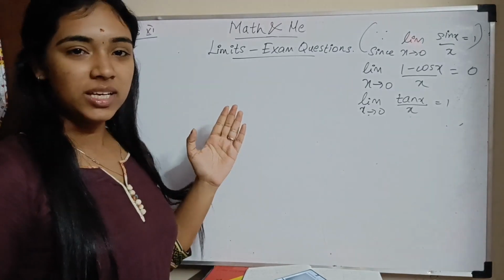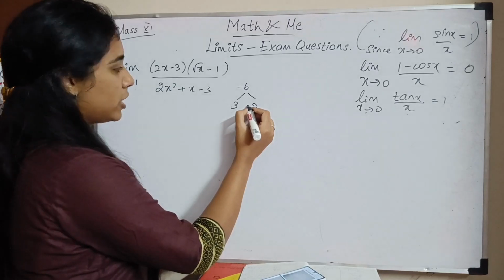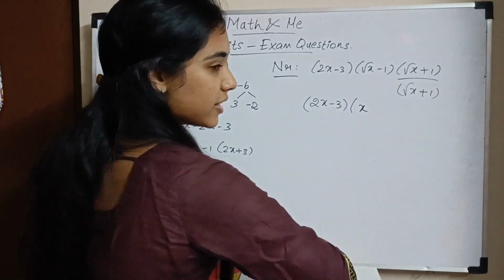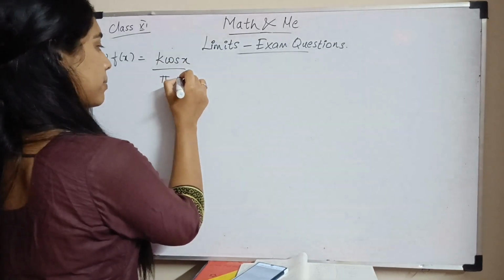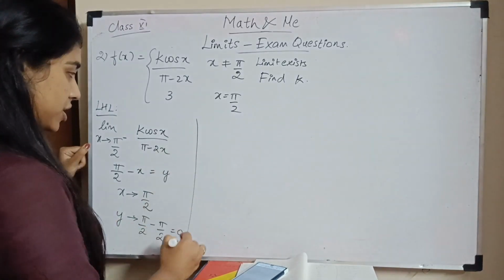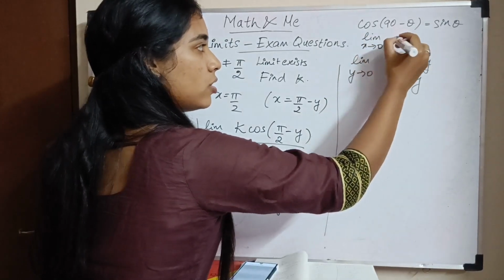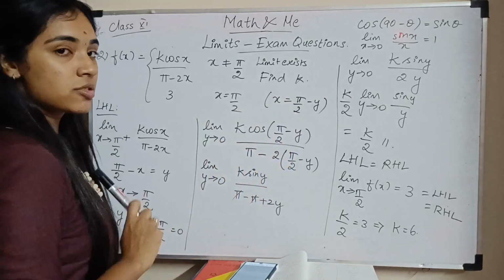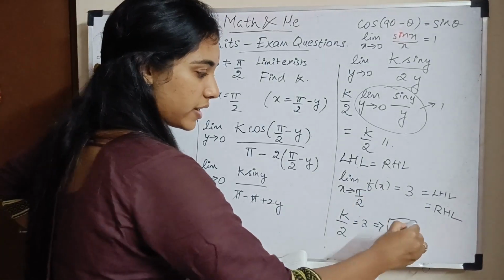Part 1/3 LIMITS IMPORTANT QUESTIONS Class 11